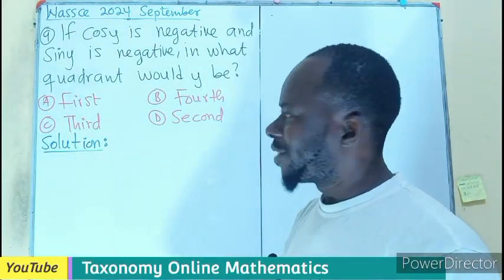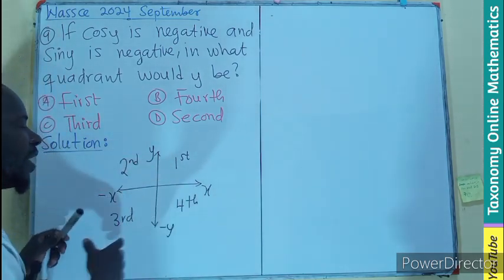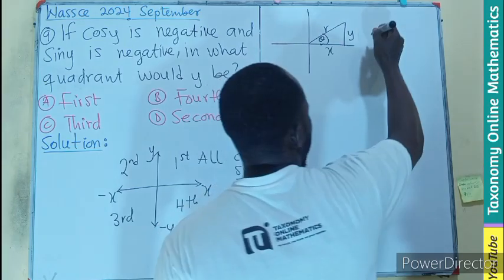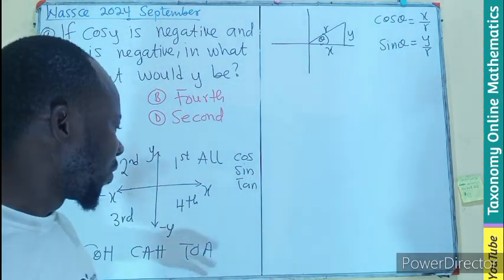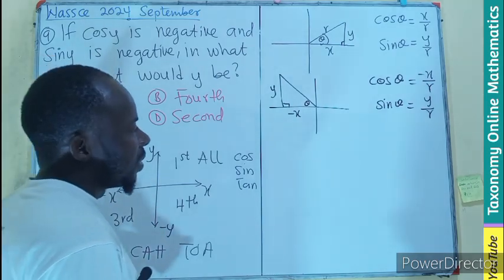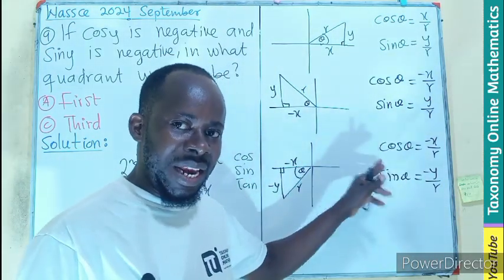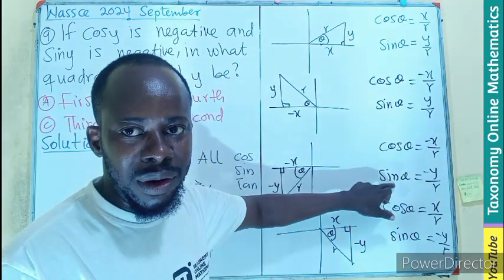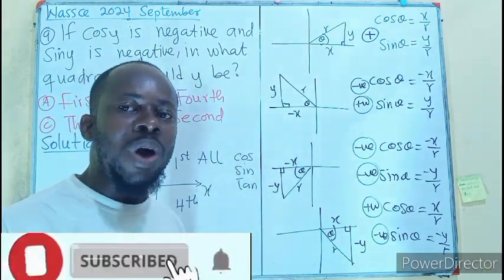September 2024 WASSCE Objective Test Question No. 9 on Trigonometry (Determing the Quadrant)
WASSCE Algebra Tutorial: Change of Subject

Sent by you:

write a video description for the video tutorial titled "September 2024 WASSCE Objective Test Question No. 7 on Change of Subject (Algebra) "

Copilot

Sent by Copilot:

Sure! Here’s a video description for your tutorial:

Title: September 2024 WASSCE Objective Test Question No. 7 on Change of Subject (Algebra)

Description:

Welcome to our comprehensive tutorial on solving Question No. 7 from the September 2024 WASSCE Objective Test! In this video, we dive deep into the topic of Change of Subject in Algebra.

What you’ll learn:

Step-by-step methods to change the subject of an equation.

Key algebraic principles and techniques.

Tips and tricks to tackle similar questions in your exams.

This tutorial is designed to help WASSCE candidates master the topic and boost their confidence in solving algebraic problems.

Does this look good to you?

Sent by you:

write a video description for the video tutorial on the topic "September 2024 WASSCE Objective Test Question No. 8 on Ratio and Proportion (Indirect Proportion) "

Copilot

Sent by Copilot:

Here’s a video description for your tutorial:

Title: September 2024 WASSCE Objective Test Question No. 8 on Ratio and Proportion (Indirect Proportion)

Description:

Welcome to our detailed tutorial on solving Question No. 8 from the September 2024 WASSCE Objective Test! In this video, we explore the concept of Indirect Proportion within the broader topic of Ratio and Proportion.

What you’ll learn:

Understanding the principles of indirect proportion.

Step-by-step solutions to typical exam questions.

Practical examples to enhance your problem-solving skills.

Tips and strategies to excel in your WASSCE exams.

This tutorial is tailored to help WASSCE candidates grasp the intricacies of indirect proportion and apply these concepts effectively in their exams.

How does this look?

Sent by you:

write a video description tor the video tutorial titled "September 2024 WASSCE Objective Test Question No. 9 on Trigonometry (Determing the Quadrant) "

Copilot

Title: September 2024 WASSCE Objective Test Question No. 9 on Trigonometry (Determining the Quadrant)

Description:

Welcome to our in-depth tutorial on solving Question No. 9 from the September 2024 WASSCE Objective Test! This video focuses on the crucial topic of Determining the Quadrant in Trigonometry.

What you’ll learn:

How to identify the correct quadrant for given trigonometric values.

Key concepts and rules for determining quadrants.

Practical examples to enhance your understanding and application.

This tutorial is designed to help WASSCE candidates master the concept of quadrants in trigonometry and apply these skills effectively in their exams.